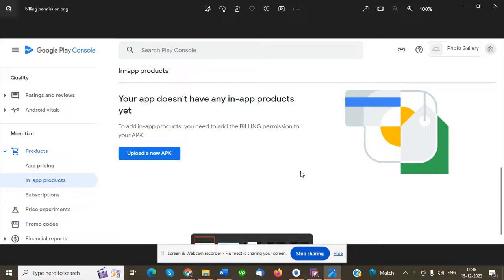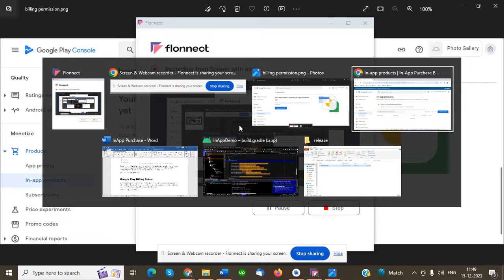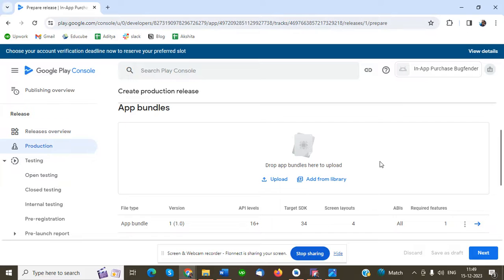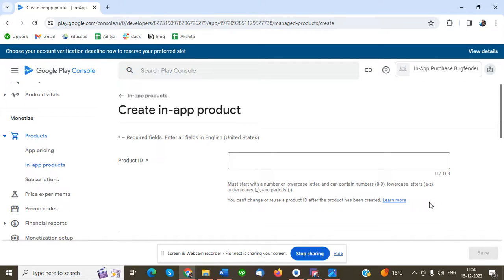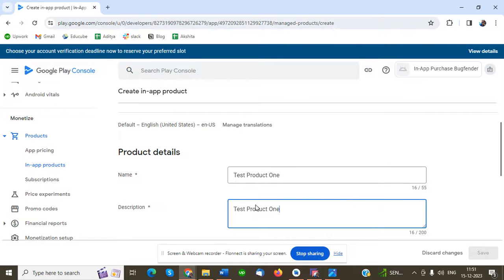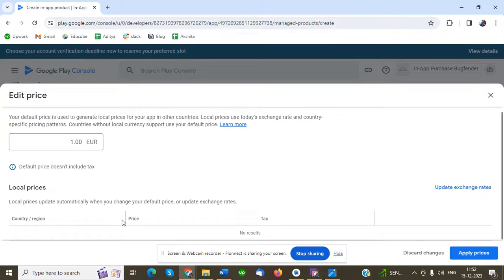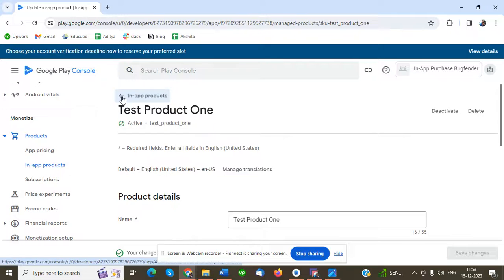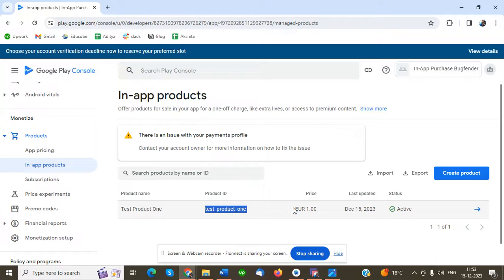How to create In-App product In Google Play Console.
How to create In-App product In Google Play Console. Google Play Console In-App Purchase .

Google Play's billing system is a service that enables you to sell digital products and content in your Android app, whether you want to monetize through one-time purchases or offer subscriptions to your services. Google Play offers a full set of APIs for integration with both your Android app and your server backend that unlock the familiarity and safety of Google Play purchases for your users.

To know more check the bellow link .